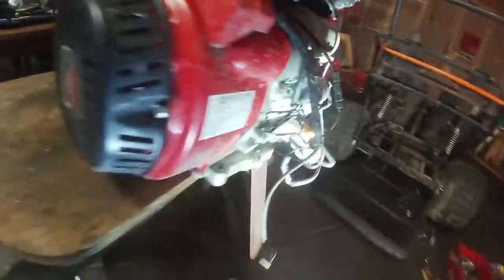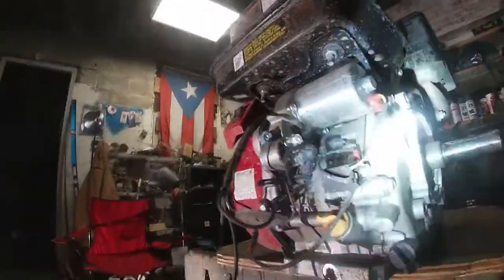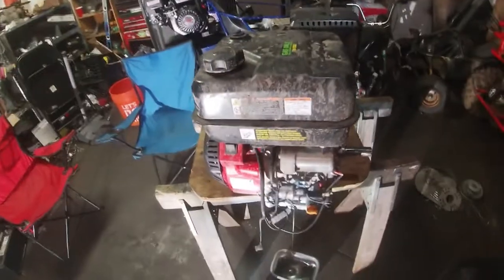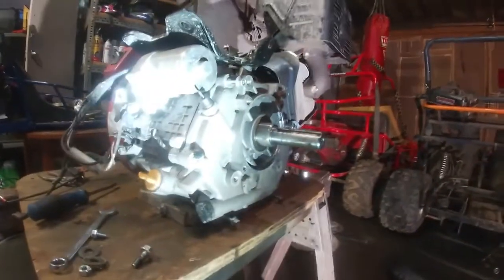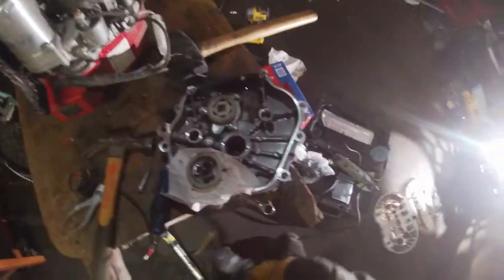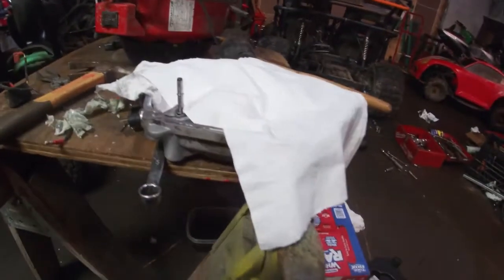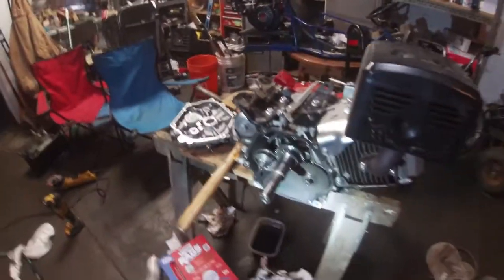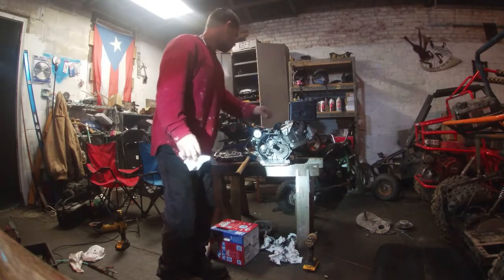How to remove the governor on a 459cc Predator Engine